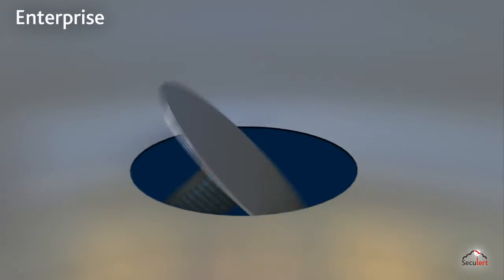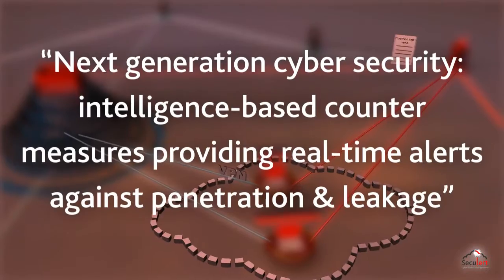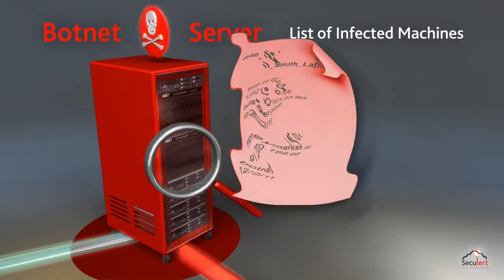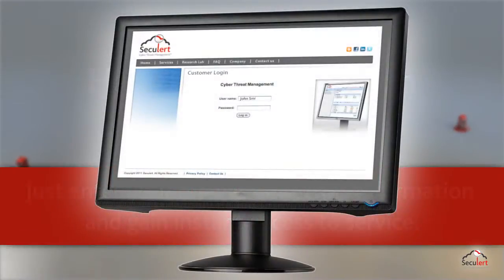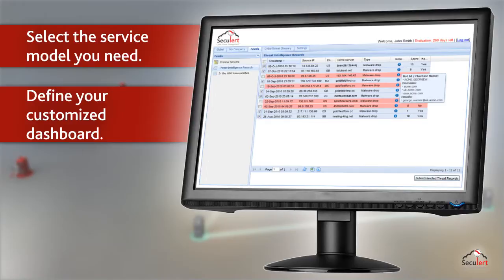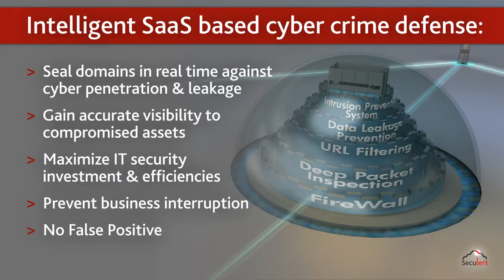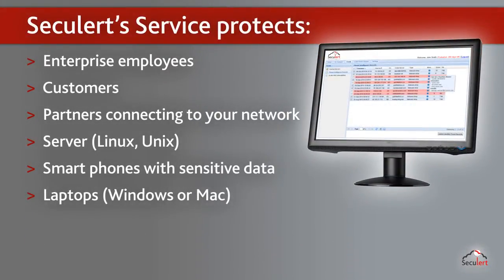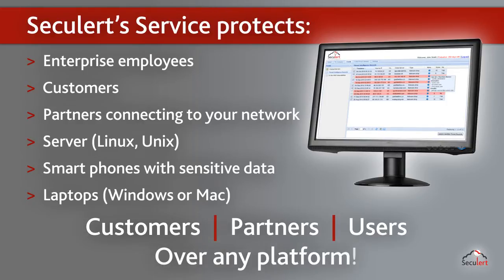Seculert Cyber Threat Management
Seculert offers enterprises a cloud-based Cyber Threat Management service that minimizes business risks and potential losses by providing early detection of cybercrime events. This unique service leverages Seculert's patent-pending technology to detect the broadest possible array of malware threats. The service gathers intelligence from multiple sensors, analyzes malicious content and activity, identifies cybercrime servers and detects corporate-specific attacks.
The Cyber Threat Management service sends alerts to corporate IT managers in real-time related to corporate exposure to cyber threats, with detailed information about the affected network domains and machines. This allows organizations to act swiftly and decisively in the event of a threat, in most cases blocking the malicious elements and averting significant data and monetary losses.
Reflecting a fresh, holistic approach to cybercrime prevention, this breakthrough Security-as-a-Service (SaaS) offering complements enterprises' traditional security solutions, without requiring changes to the corporate network. Since there is no need for any hardware or software installation, this service enables instant setup while eliminating network integration costs.